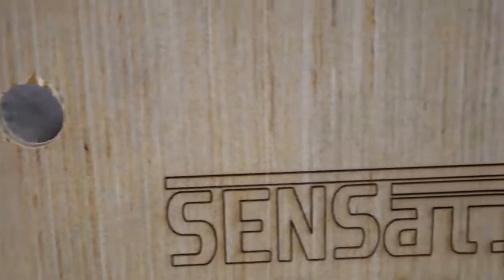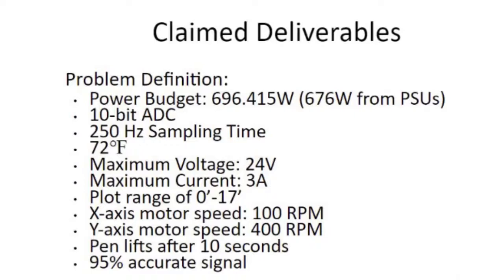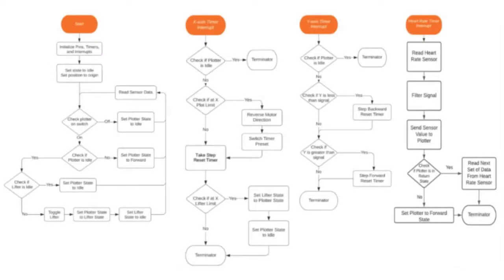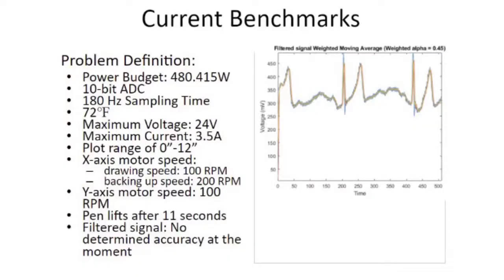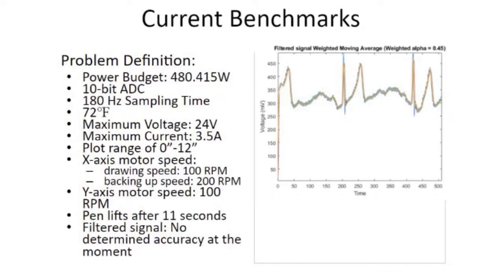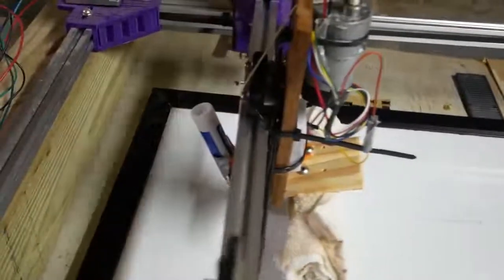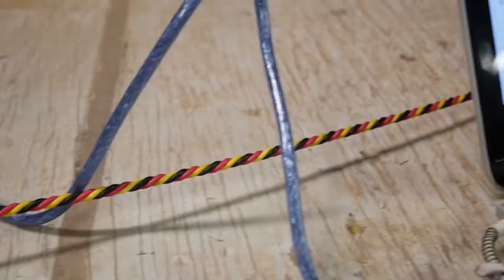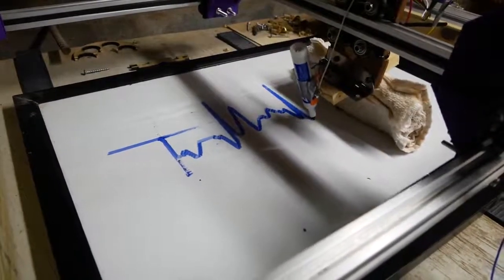ECE 4960 Team 9 Spring 2021 Heart Rate Plotter Project Review